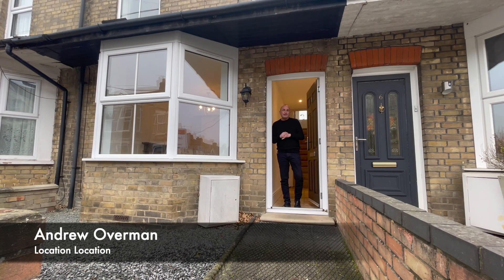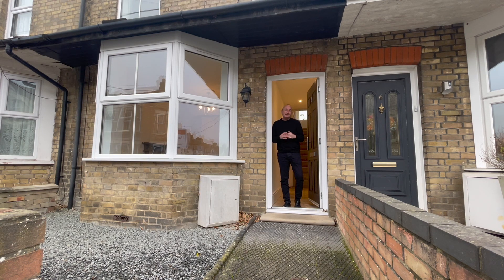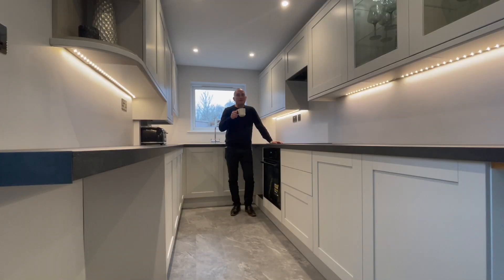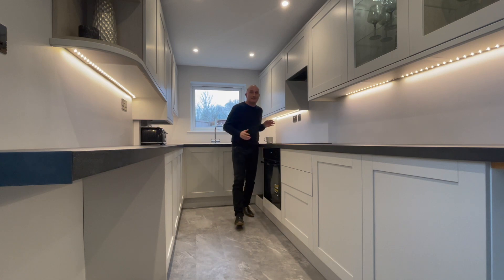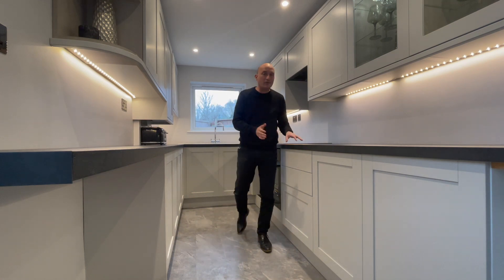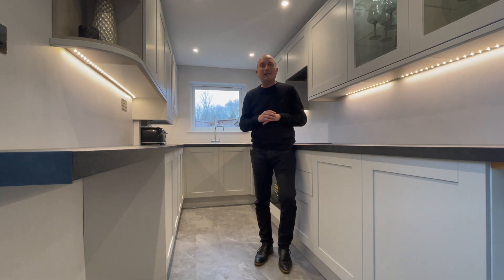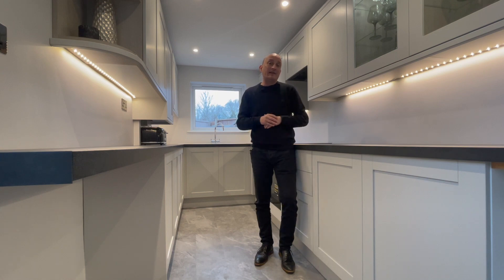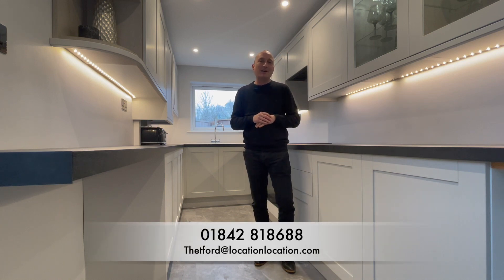This Charming Bay-Fronted Period Home Is Ready To Move Into | Location Location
Lovingly modernised by the current owner, this charming bay-fronted period home is ready to move into - simply decorate to your taste! Retaining some period features this two double bedroom mid terraced house seamlessly fuses character charm with modern and contemporary touches. View early to avoid disappointment!

Check out the property on our website.

Established in 2006, Location Location is an independent, community-minded estate agency with wholehearted values and a big vision. In 2020 we opened up in Thetford and have been serving our community since, while helping our clients move happy.